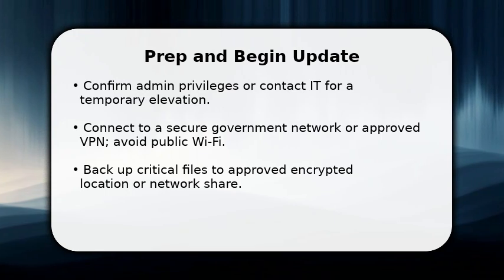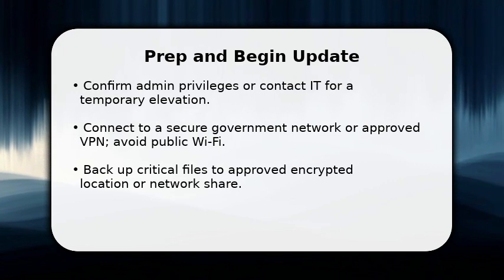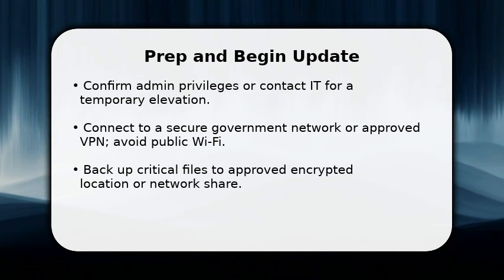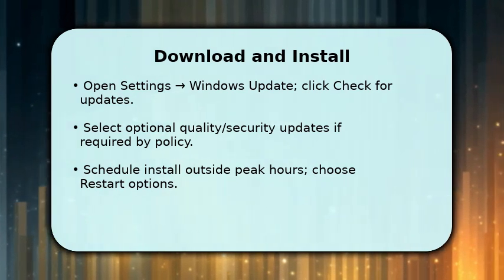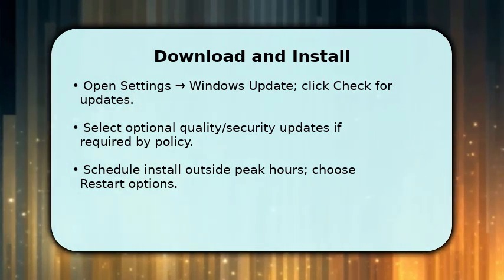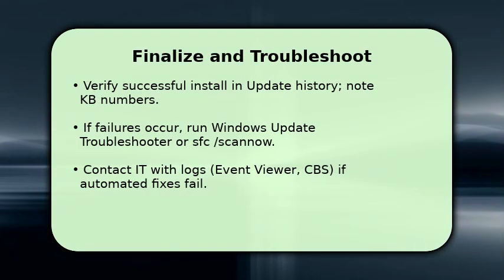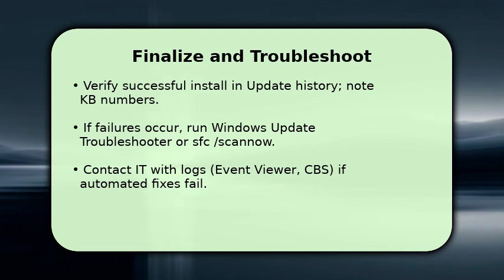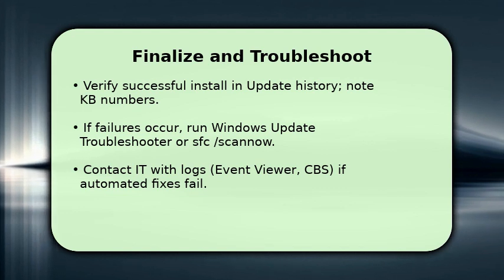How to Update Windows 11 in Government Laptop - Step by Step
How to Update Windows 11 in Government Laptop - Step by Step | 🔒 Surfshark VPN Deal — Stay private and secure. $1.99/mo + 3 Months Free ▸

Learn the essential steps for updating Windows 11 on government laptops with this comprehensive guide. Ensure compatibility and security by following our detailed instructions, tailored specifically for public sector devices.

update Windows 11, government laptop update process, Windows 11 installation steps,